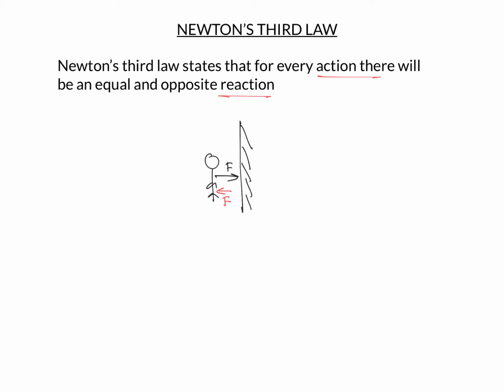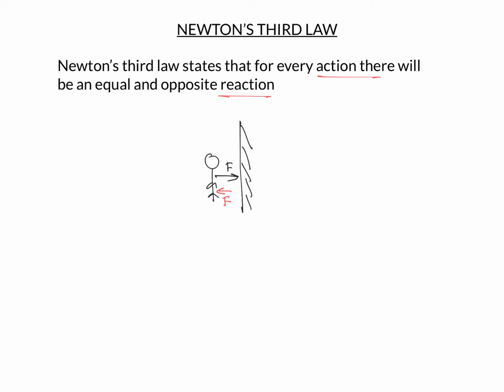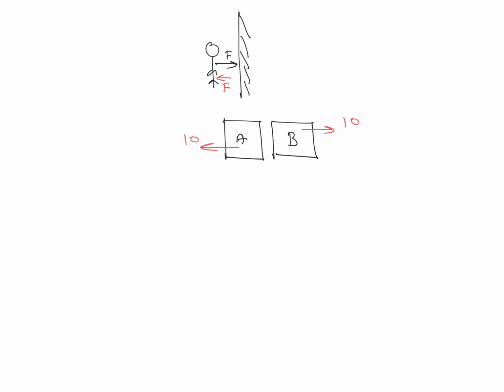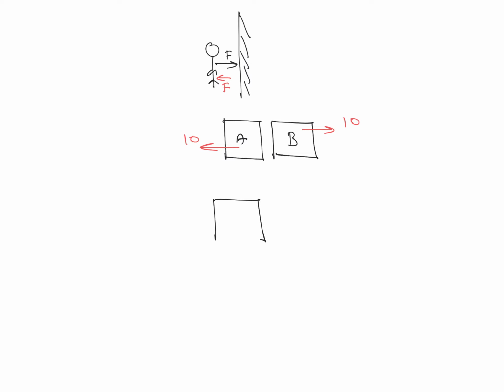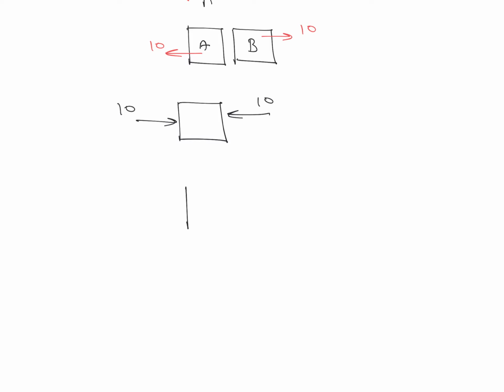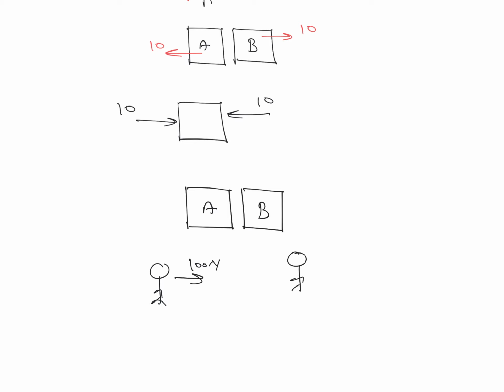IITJEE & NEET PHYSICS NEWTONS LAWS OF MOTION CLASS-5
NEWTONS THIRD LAW